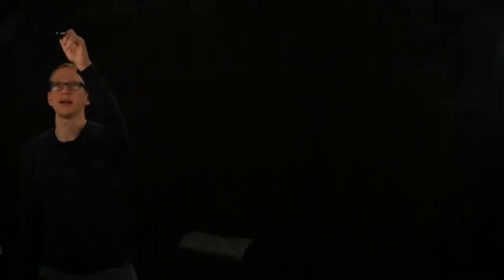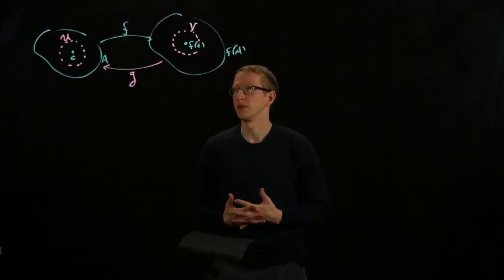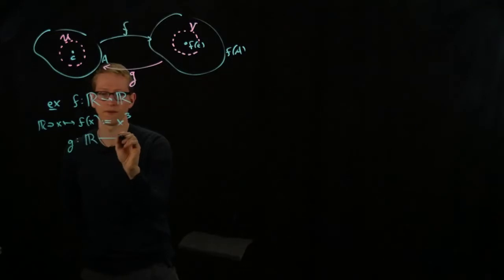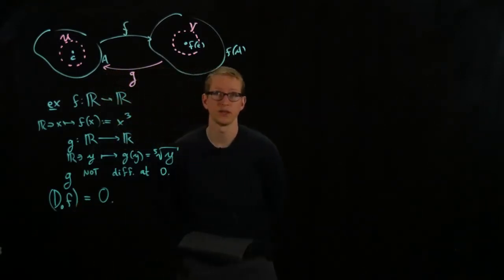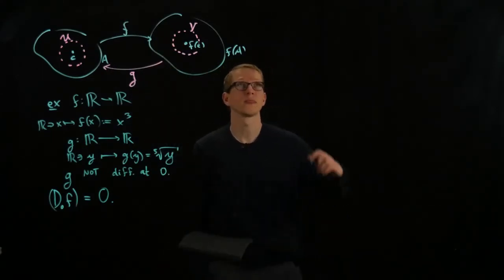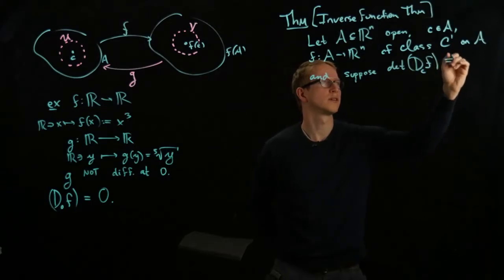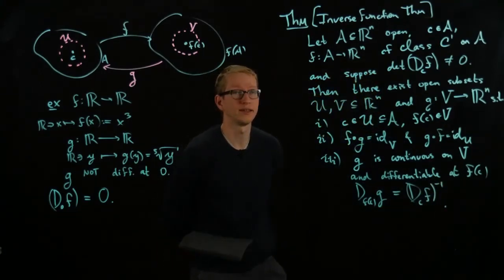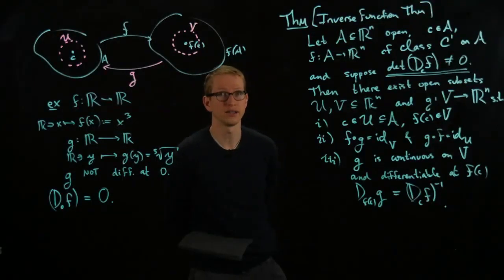Analysis II Lecture 08 Part 2 motivation for the inverse function theorem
The inverse function theorem states that if the determinant of the differential of a continuously differentiable function at a point is nonzero then the function is locally one-to-one and its inverse is differentiable at the image of that point. An example from analysis I is provided for comparison.